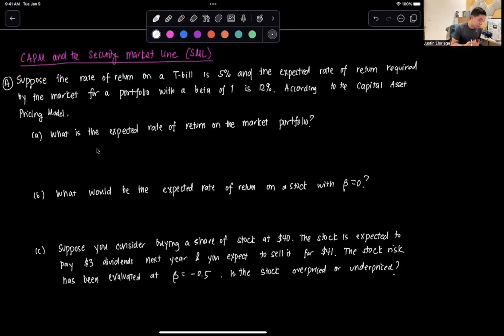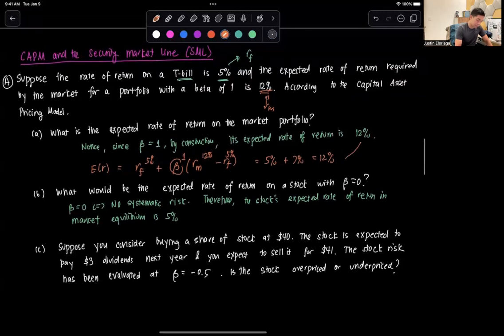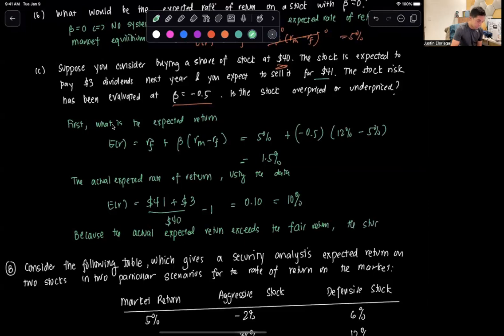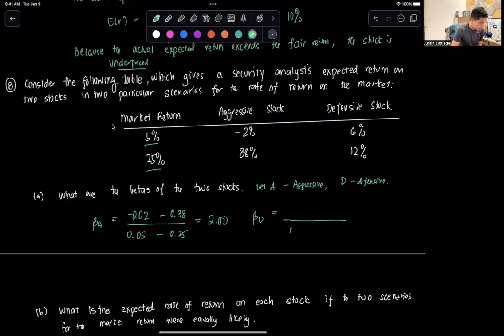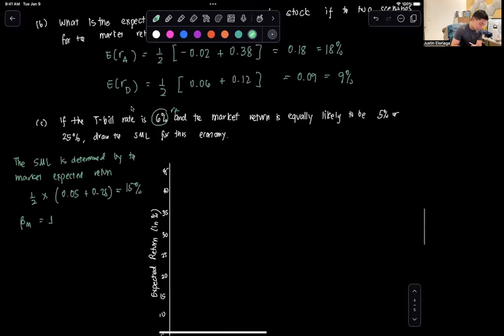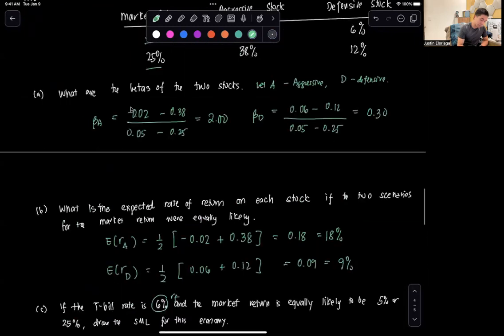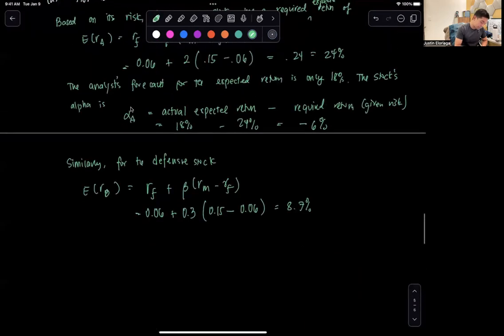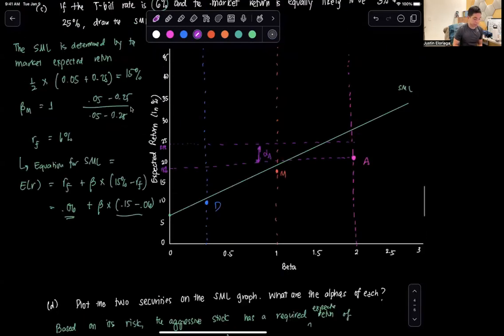CAPM Security Market Line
This video goes through a sample problem involving the CAPM, in particular, problems concerned with the Security Market Line